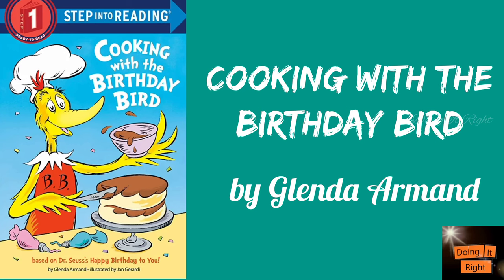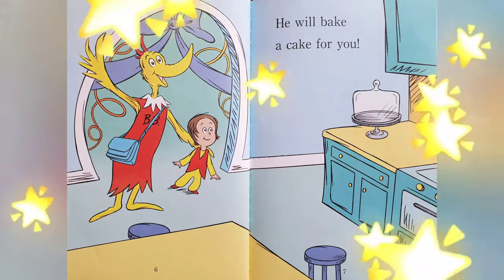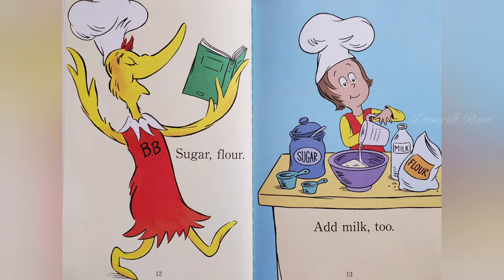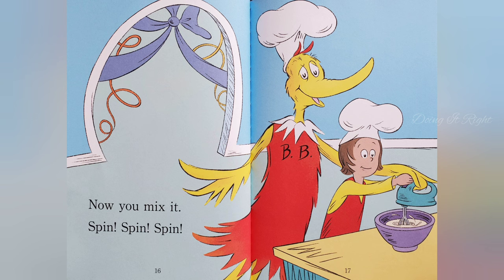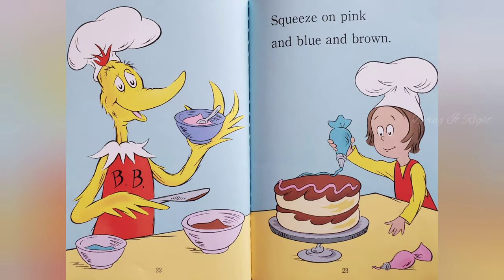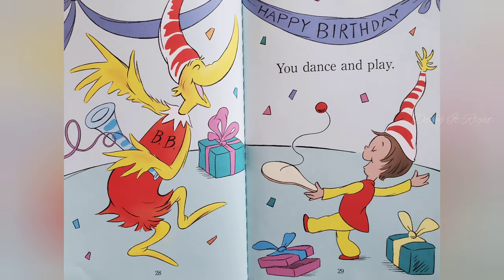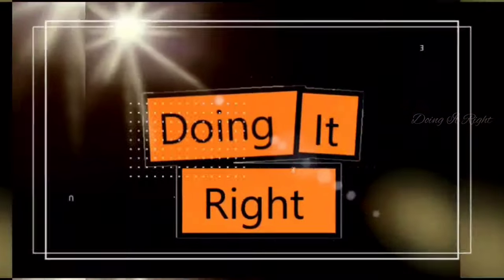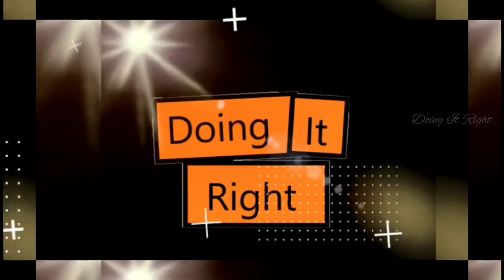Cooking with the Birthday Bird by Glenda Armand. || Read Aloud Book.